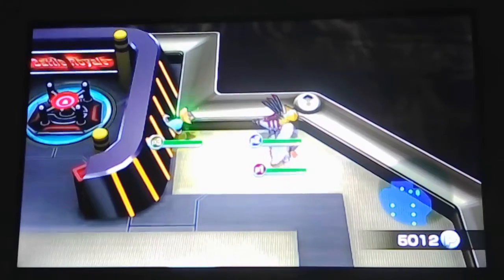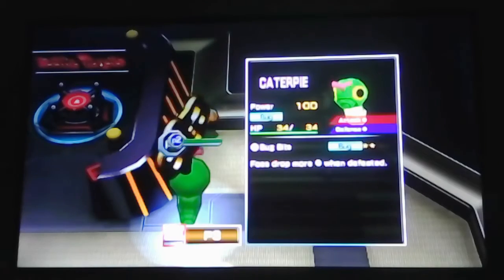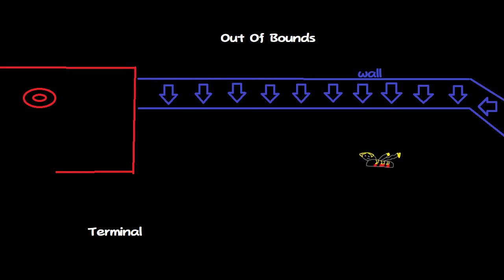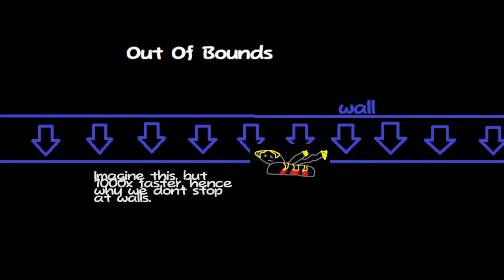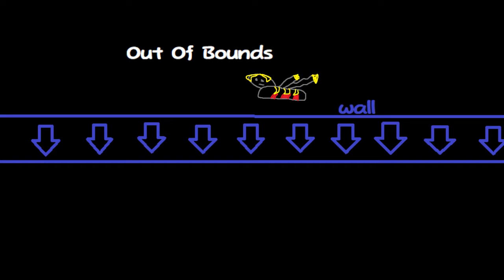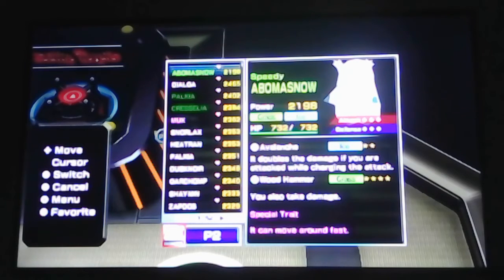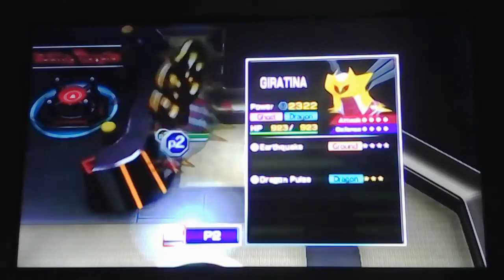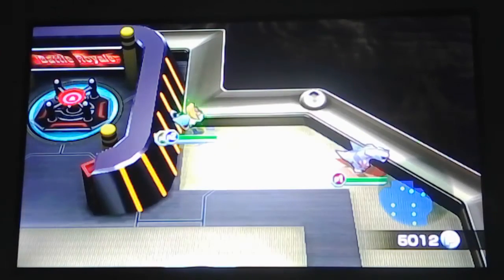Walls And Hitbox Data DISCOVERED in Pokemon Rumble Wii!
Vuatts up fam, and yes, ive returned to Video Editing, and I intednd to keep it my focus. Today, I display my discoveries relating to how the game functions. This, while a bit mundane, is EXTREMELY useful and important info pertaining to it.

PLEASE, if you have ANY IDEAS on glitches in this game, let me know on Instagram @audieovisual OR in the comment arena below. Thanks, and good luck!

TL;DW: Pokemon that Float have a smaller hitbox than those on the ground, and walls are a human enigma for idiots such as I.

Videos im planning/working on:
Wii Video Still
Showcase of an original piece of music I wrote
51 ways to fail cannonless
Building With Audieovisual, soonest
kOnkgang final preview